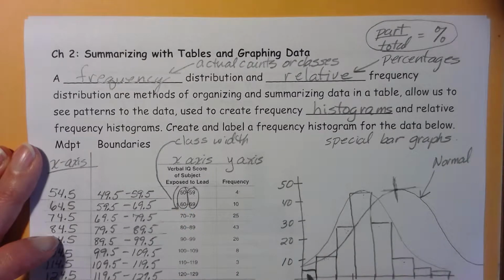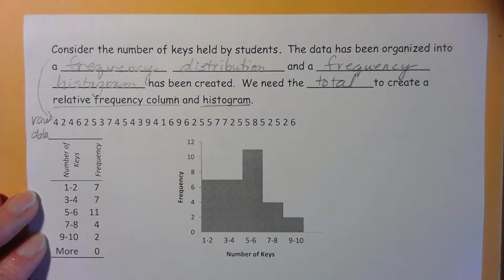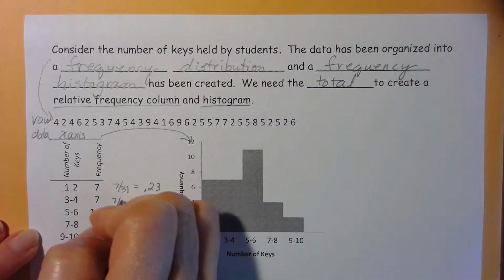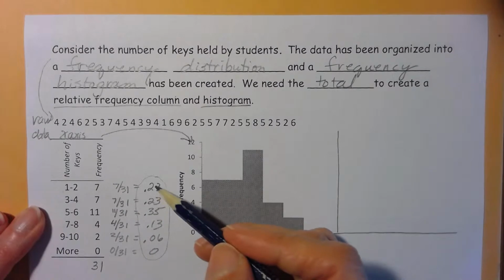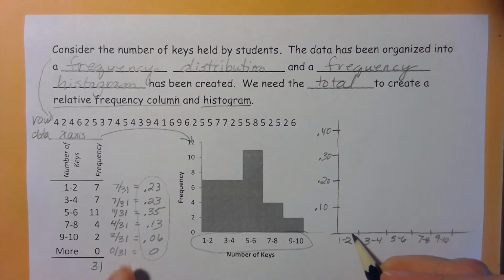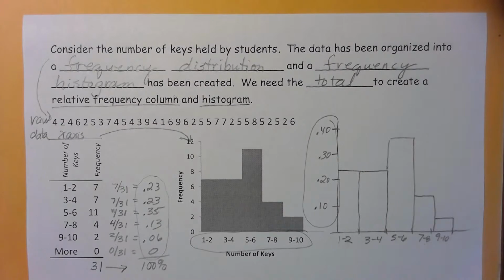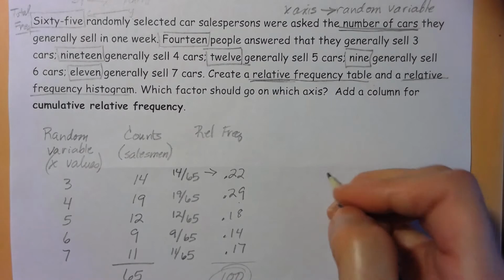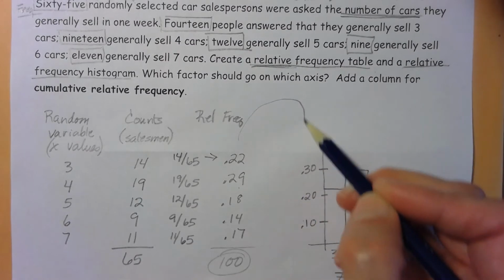Relative Frequency Distribution and Histogram